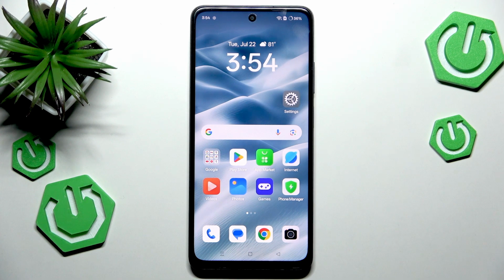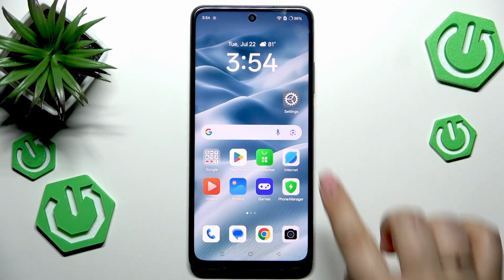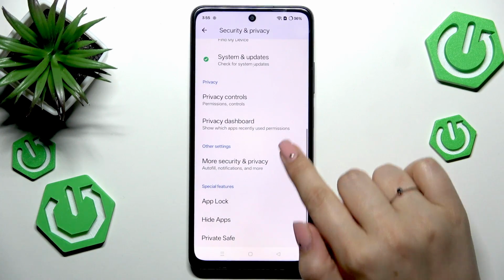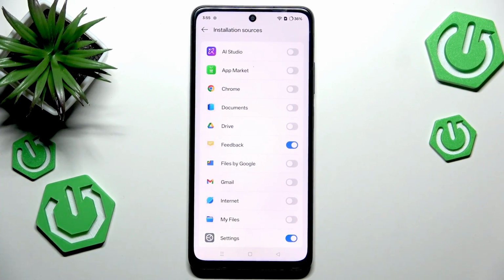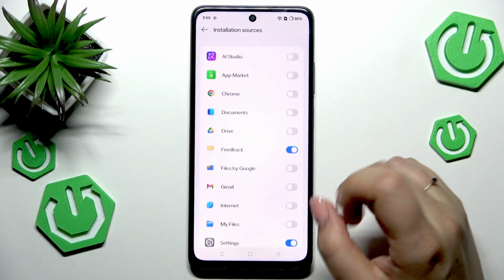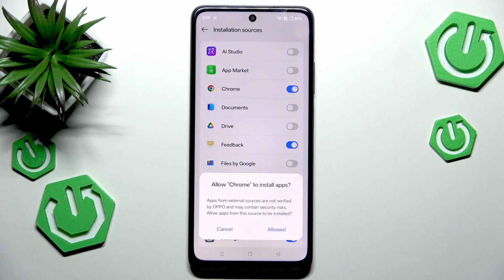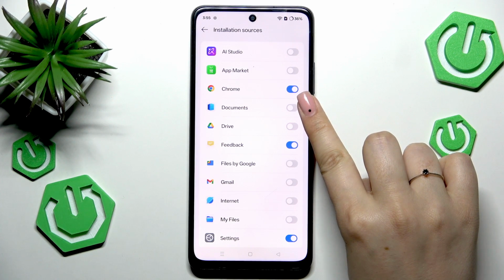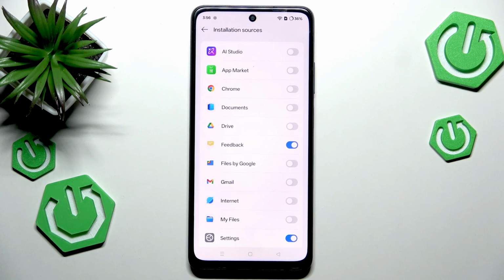OPPO K13x 5G – How to Enable Unknown Sources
If you want to install apps from outside the Play Store on your OPPO K13x 5G, you need to enable unknown sources. In this video, we show you step by step how to allow unknown sources on the OPPO K13x 5G by adjusting the security and privacy settings. You’ll learn how to find the installation sources option, select specific apps like Chrome, and safely grant permission to install third-party APK files. This process is useful if you want to download apps that are not available in the official store, but remember to only allow trusted sources to keep your device secure. Follow along to make sure you set up unknown sources correctly on your OPPO K13x 5G.

How to enable unknown sources on OPPO K13x 5G?
How to allow app installation from Chrome on OPPO K13x 5G?
Where is the installation sources setting on OPPO K13x 5G?

0:00 Introduction
0:08 Open Settings on OPPO K13x 5G
0:15 Go to Security & Privacy
0:24 Find Installation Sources
0:36 Select App (e.g., Chrome)
0:48 Allow Unknown Sources
1:12 Remove Permission if Needed
1:29 Summary